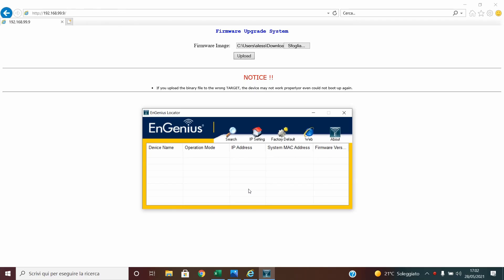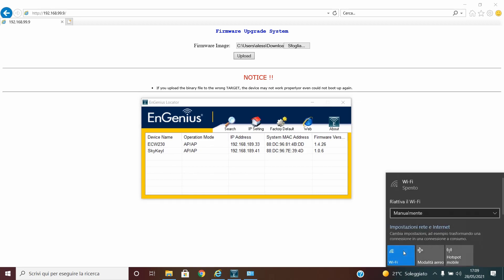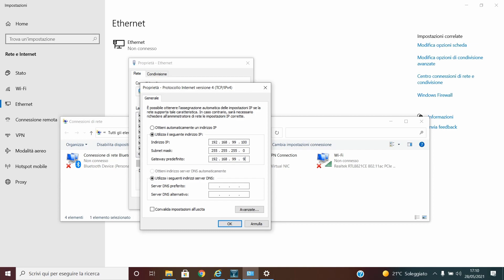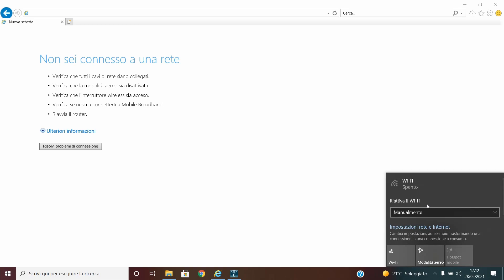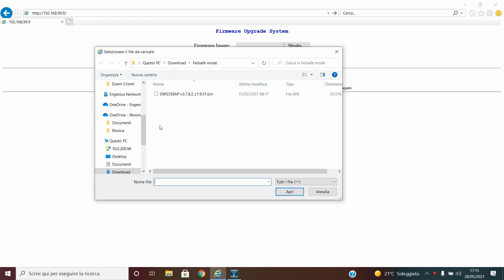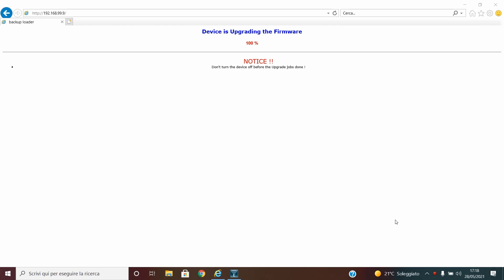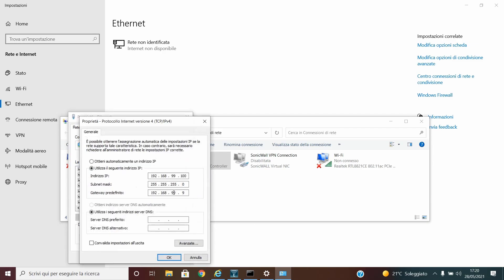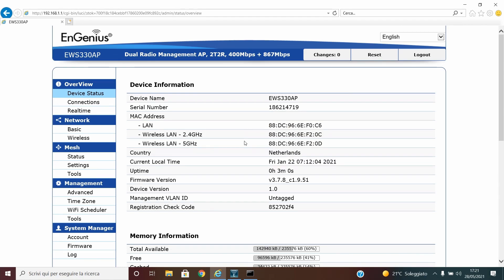EnGenius Tips & Tricks: How To Recover Your EWS/ENH Access Point by Failsafe Mode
- Change your computers static IP to: 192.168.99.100 Subnet: 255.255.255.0 Gateway: 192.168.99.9

- Try to access failsafe mode on 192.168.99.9
- If it fails:
               - Change static IP to your eth port 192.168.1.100 / 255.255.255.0 / 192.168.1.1
               - Try to access failsafe mode on 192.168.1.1
- On success:
               - Upload Firmware
               - Wait 7 min
               - Change your computers static IP again to 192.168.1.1 (in case it has been already 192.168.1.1, keep like this)
               - Try access to your AP web GUI
               - Reset to factory defaults
               - Done
- If it still fails:
               - RMA the device if it is still under warranty